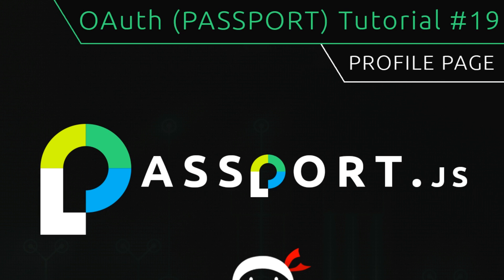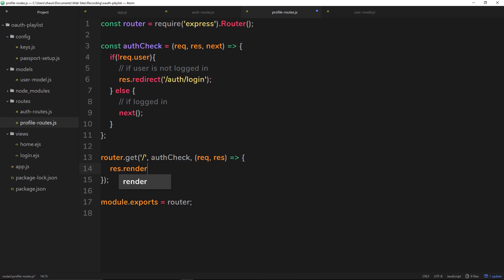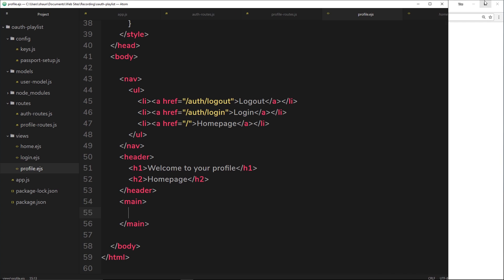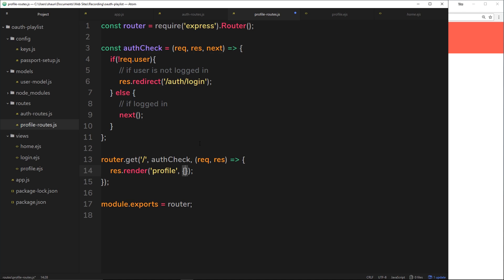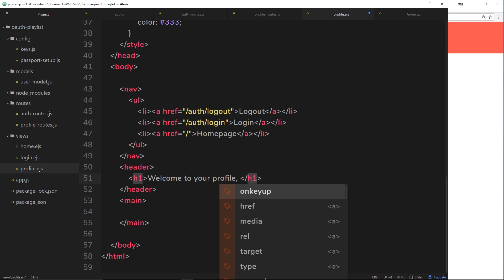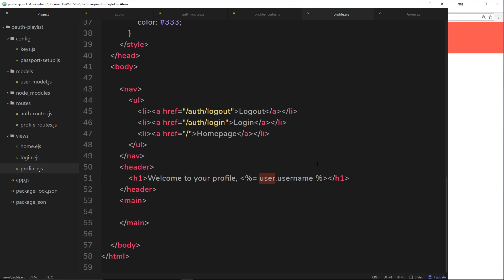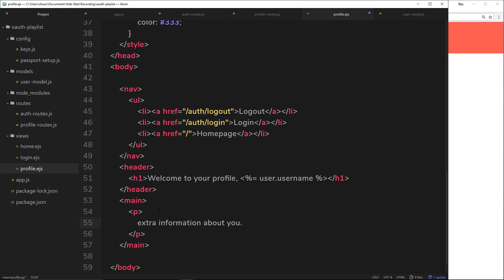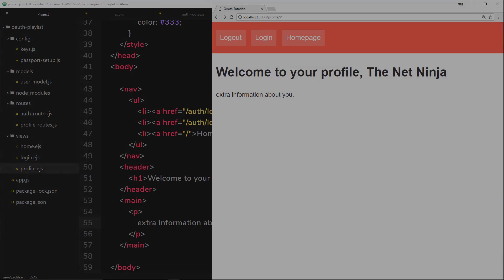OAuth (Passport.js) Tutorial #19 - Creating a Profile View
Hey all, in this OAuth tutorial we'll create a very simple profile page to display user data in the client.

Social Links